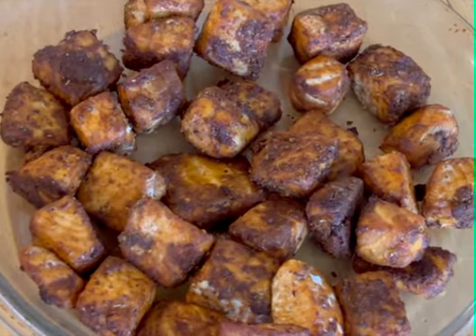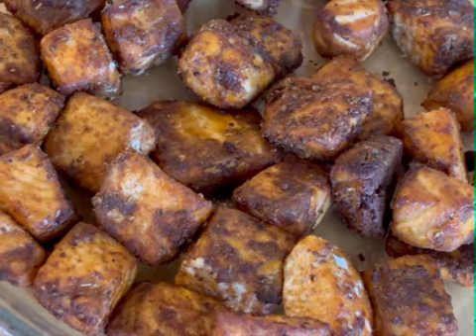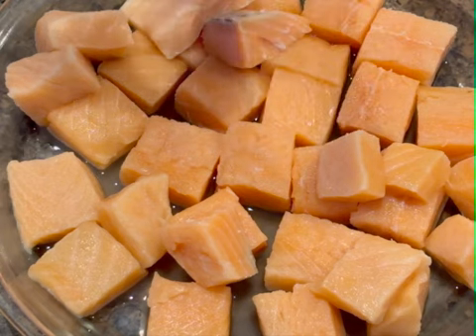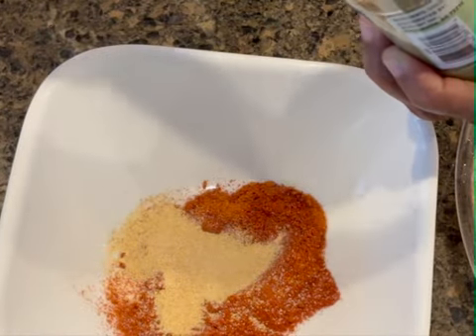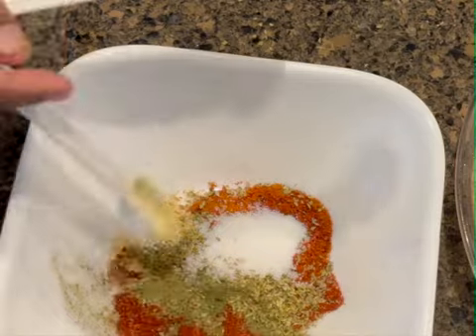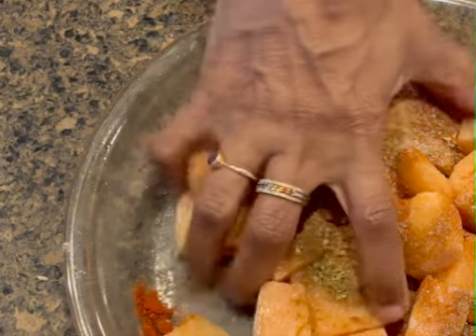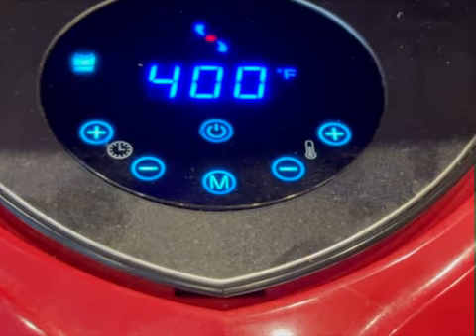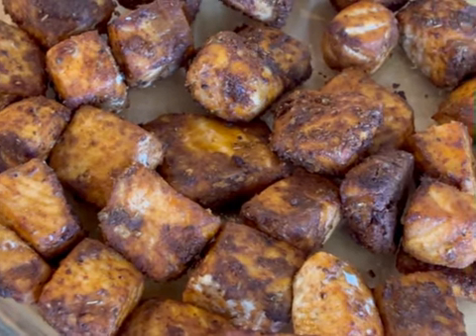සැල්මන් මාළු මෙහෙම හැදුවාමත් මරු :: එයාෆ්‍රයිඩ් බ්ලැක්එන්ඩ් සැල්මන් ⎮AIR FRIED BLACKEND SALMON BITES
These Blackend Salmon Bites pack a very bold punch of flavor and ready in lass than 10 minutes!

Ingredients:
❏  4-6 Ounce Salmon Fish - Diced in 1 Inch
❏  Oil Spray or 1 Tbsp Oil
❏  1 Tbsp Paprica